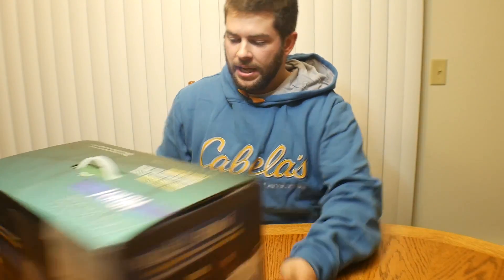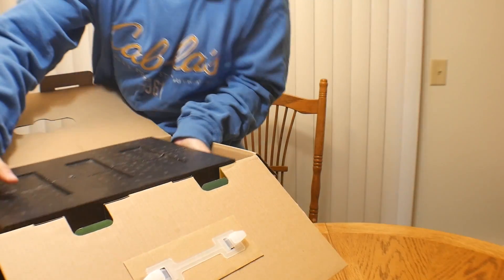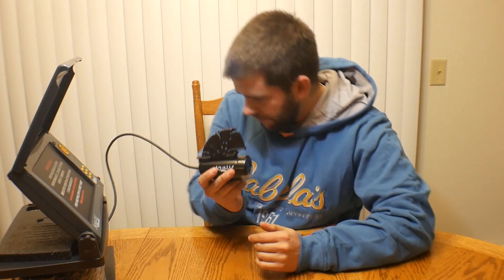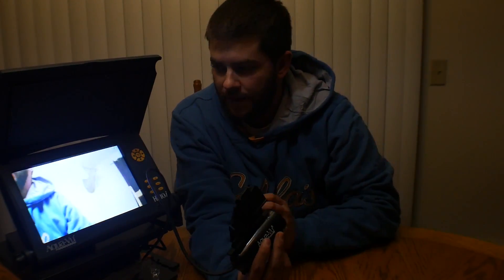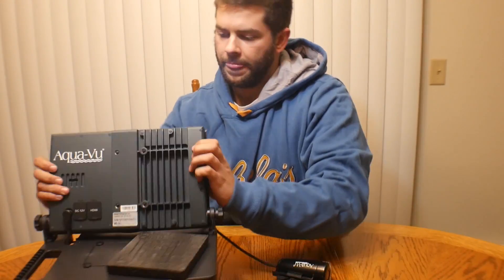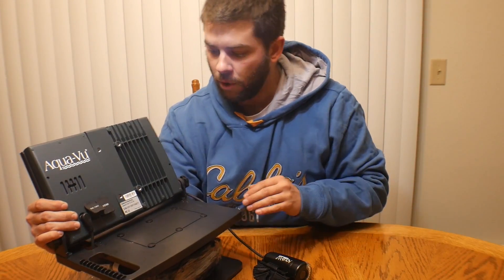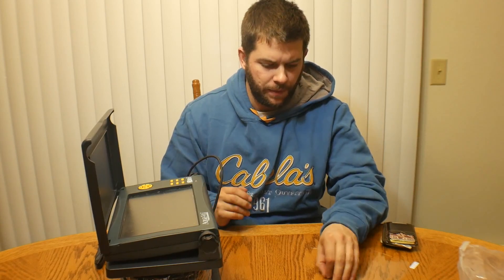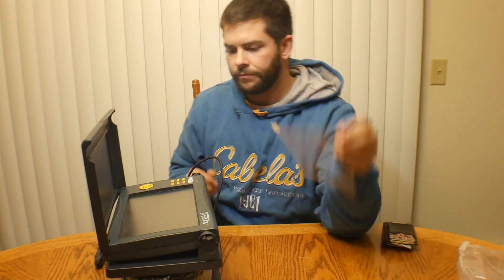AQUA-VU HD10i UNBOXING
Here we take a look at the all new 2018 Aqua-vu HD10i